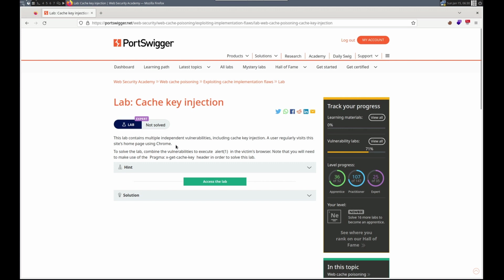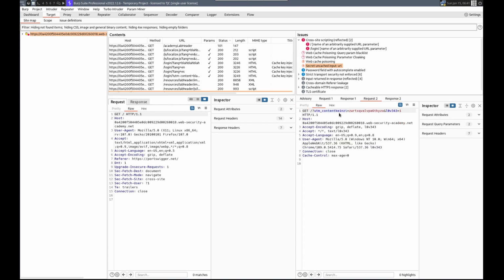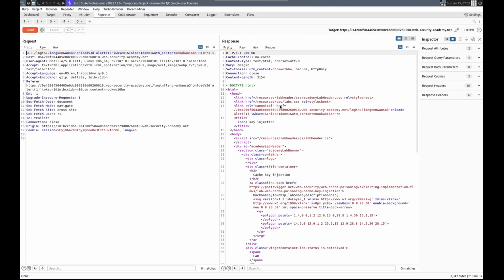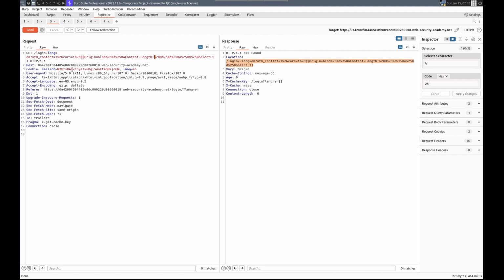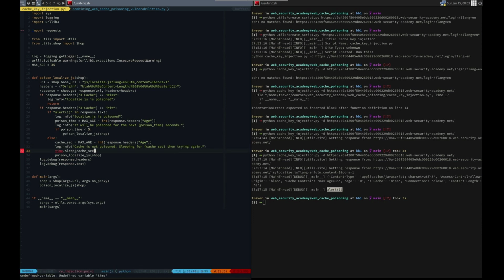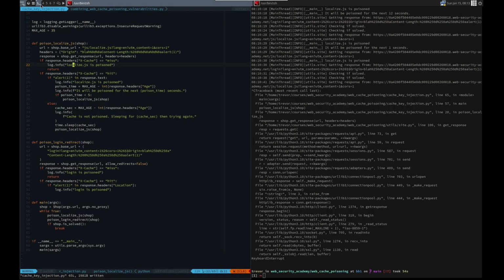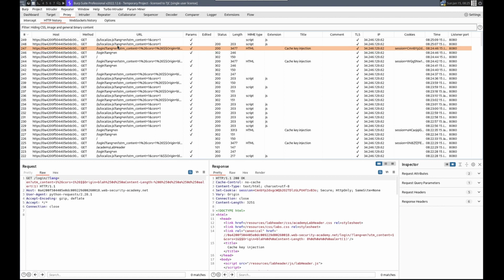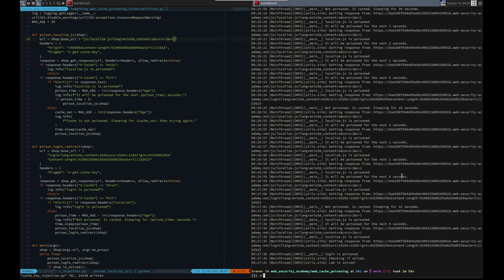Web Security Academy | Web Cache Poisoning | 12 - Cache Key Injection